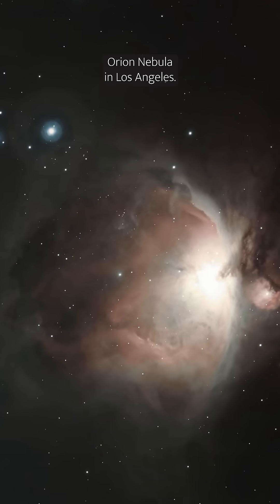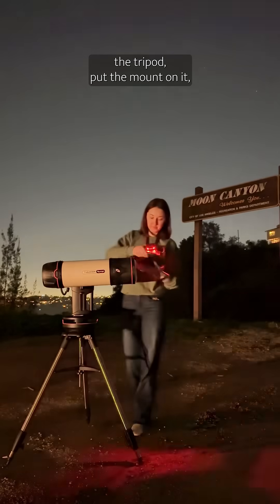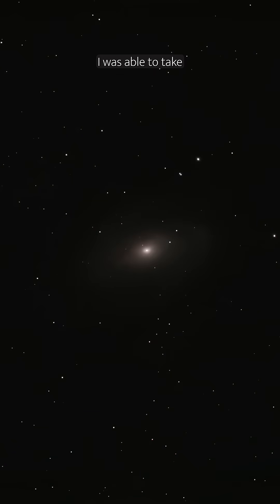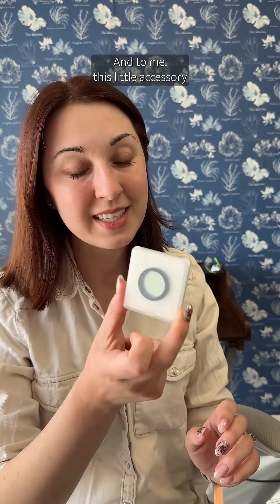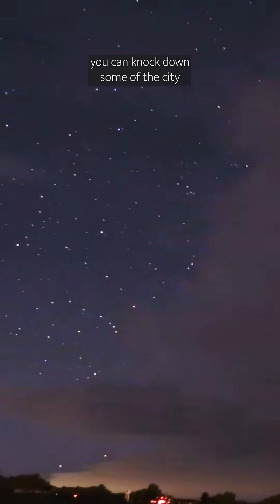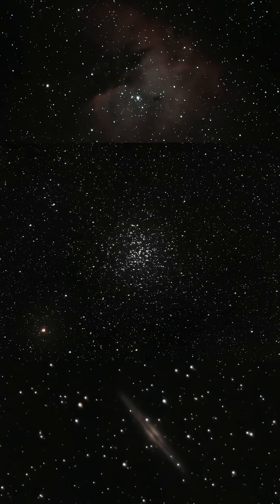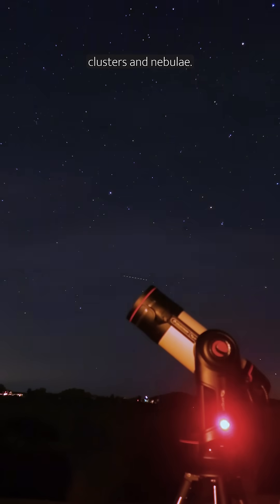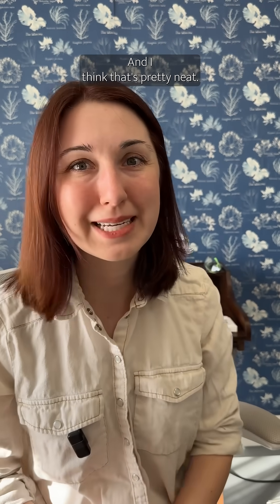Astrophotography in Los Angeles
Thanks to @CelestronDotCom for loaning me their Origin Intelligent Home Observatory to try out in LA!